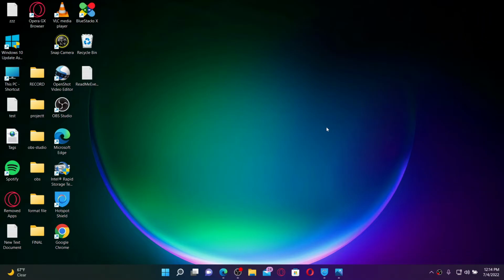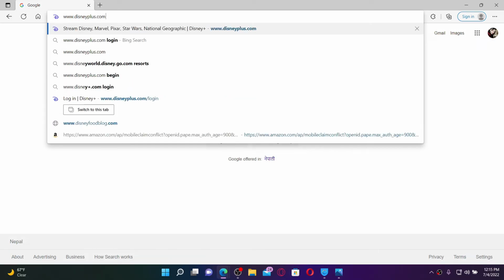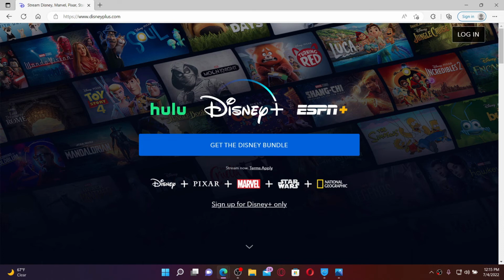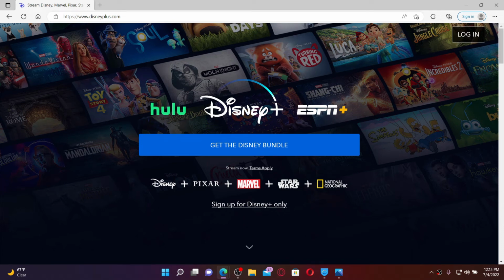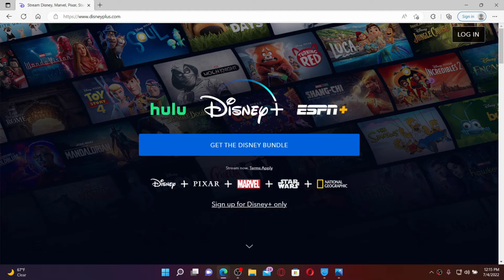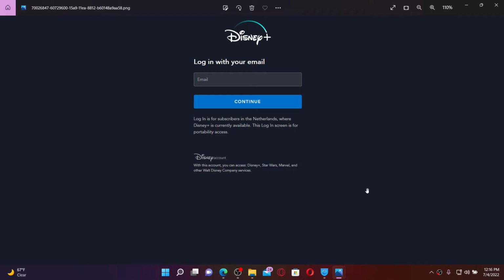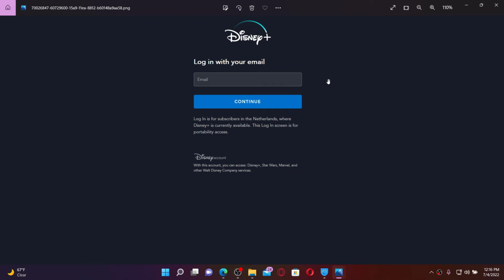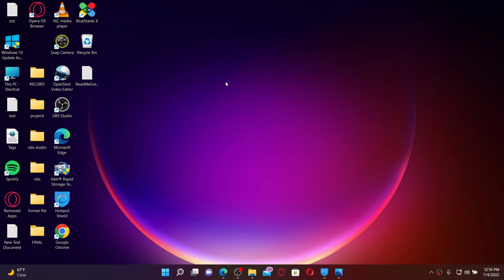How to Login to Disney Plus Account Online | DisneyPlus.com Login (2022)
In this video I am going to guide you How to Login to Disney Plus Account Online.

0:00 - Intro
0:18 - How to Login to Disney Plus Account Online
1:21 - Outro

Hey EveryOne!